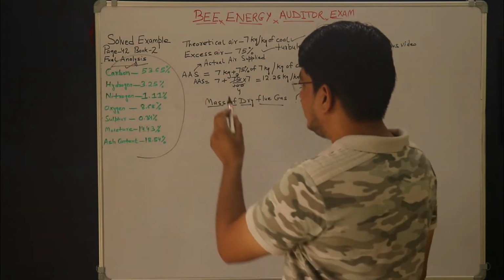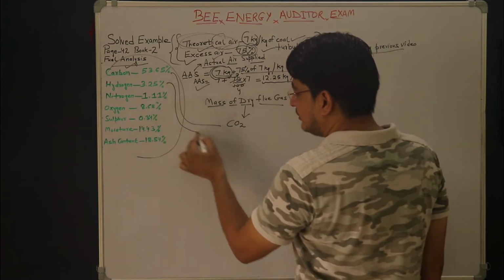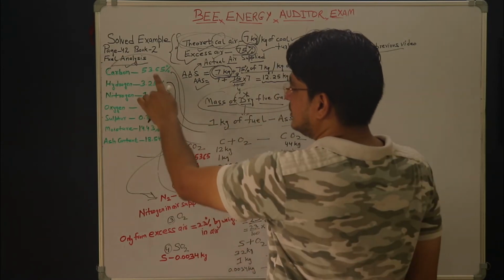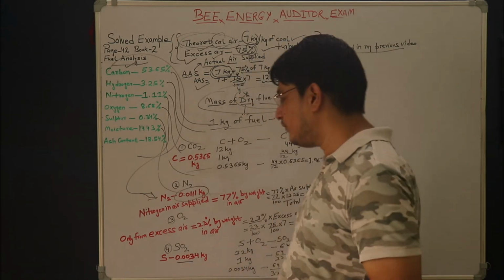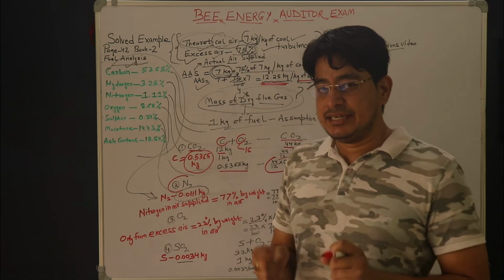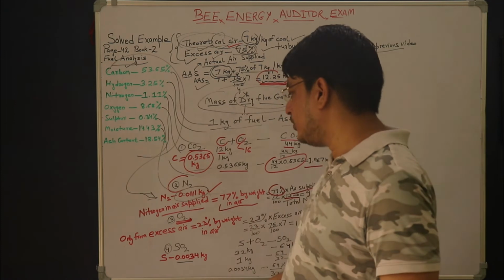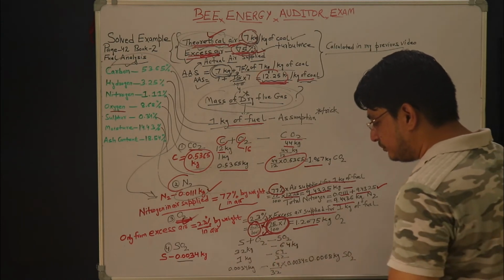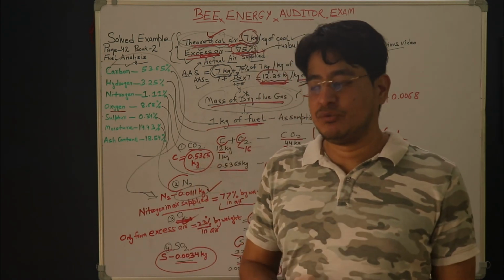Dry Flue Gas# BEE Exam# Energy Audit Exam # Mass of Dry Flue Gas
This video is useful of persons preparing for BEE exam or any other energy auditor exam. This will be also helpful for students of energy management and associated fields.